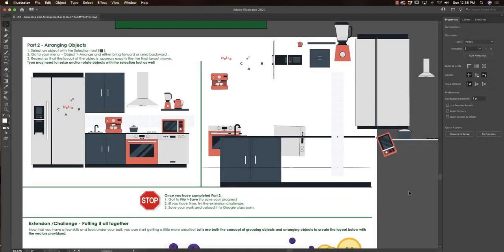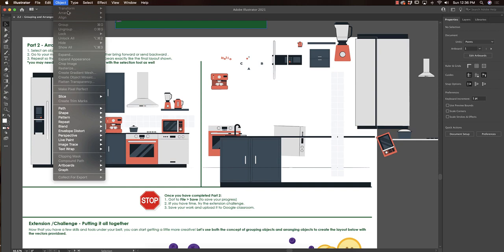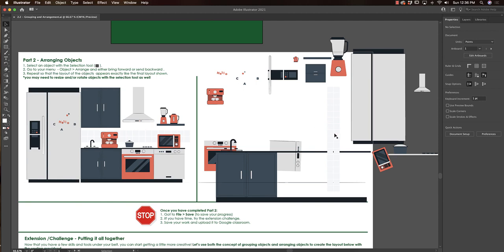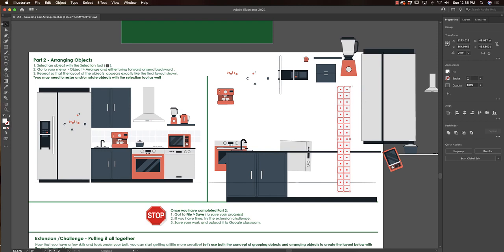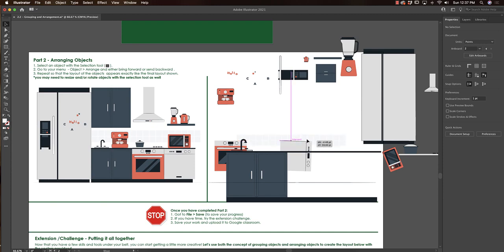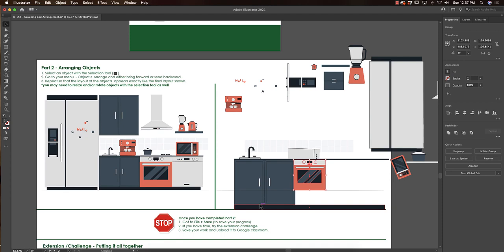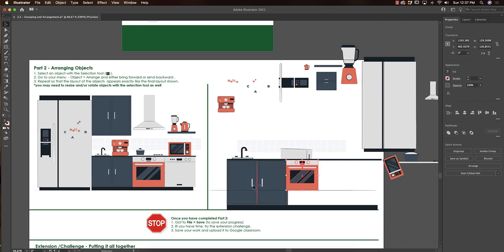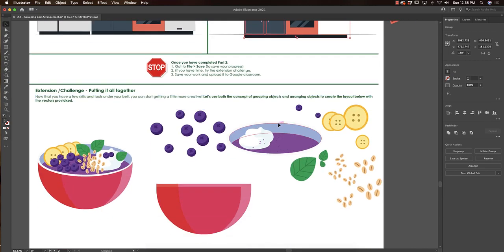Grouping and Arrangement part 2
Grouping, ungrouping and arranging objects in Adobe Illustrator.